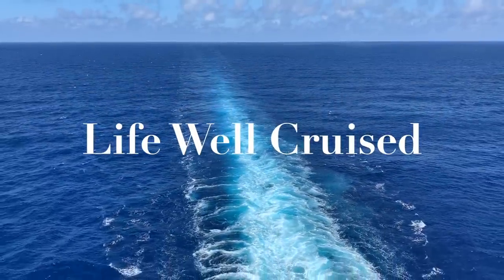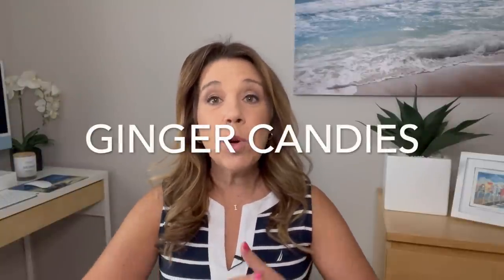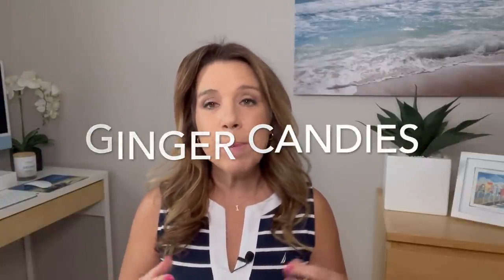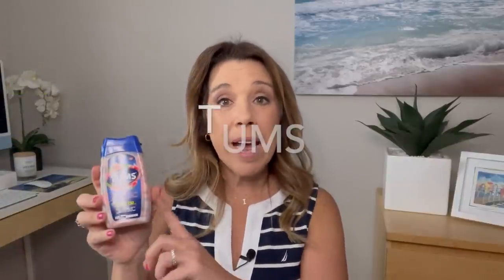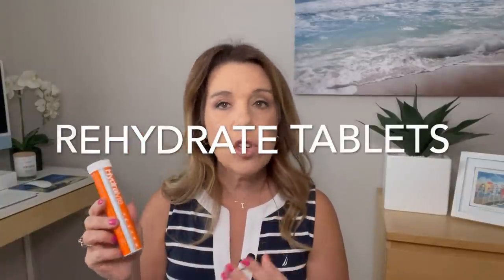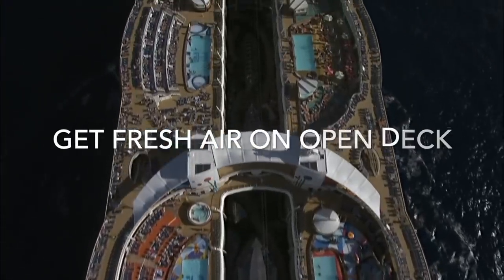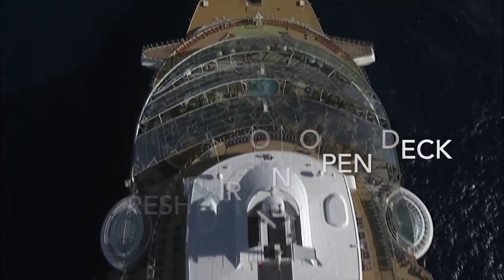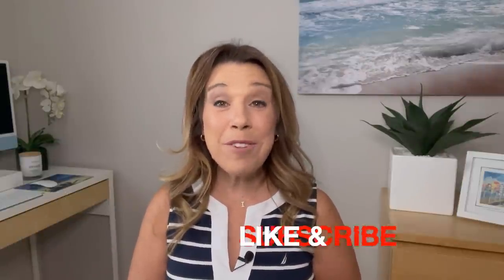10 THINGS TO PACK TO PREVENT MOTION SICKNESS ON A CRUISE *that actually work*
If you're going on a cruise and and wondering about what to pack to prevent seasickness, this video is for you! Dealing with motion sickness on a cruise is a real problem that many cruisers face. Whether you're a first time cruiser or have taken many cruises, being prepared for rough seas and ship movement is essential to having a great cruise vacation.

In this video I share cruise tips to prevent seasickness on a cruise, as well as the cruise items to pack for your cruise to deal with motion sickness if it happens. I also share unique cruise advice that really works, for both cruises and shore excursions. I've included natural remedies for seasickness as well as medication and items sold on Amazon.

SEASICKNESS REMEDIES

Dramamine non-drowsy
Ginger candies
Motion sickness patch

Packing cubes
Toiletry bottles
Brita water bottle
Waterproof phone cases on lanyard
Vaccine card protector
Portable fan
Magnet clips
Collapsible water bottles
Travel binoculars
Laundry bags
Babyliss Travel hairdryer
Selfie Stick/Tripod

More Items we LOVE @ Life Well Cruised Amazon Store

Photo & Video credit:
Princess Cruise Line
HAL
Celebrity Cruise Line
RCCL